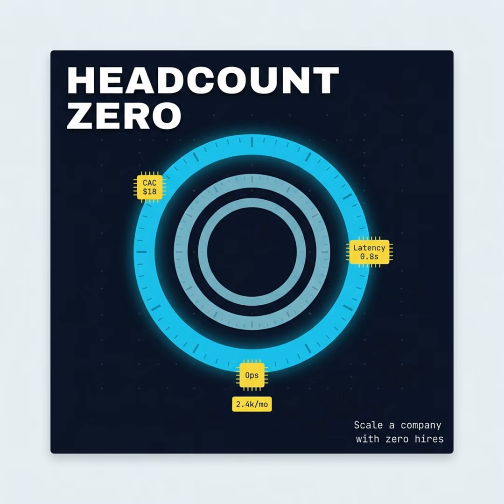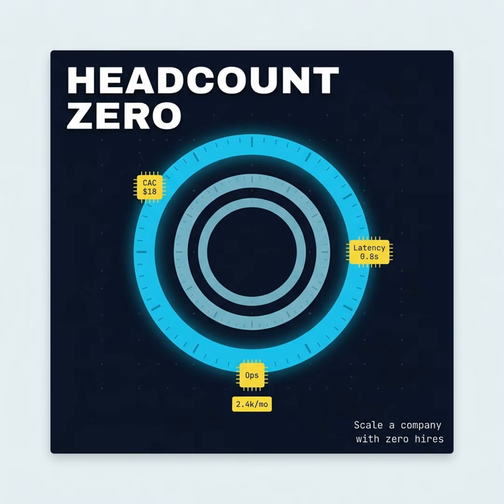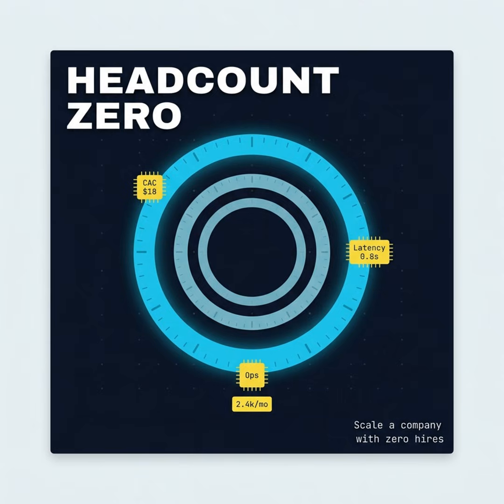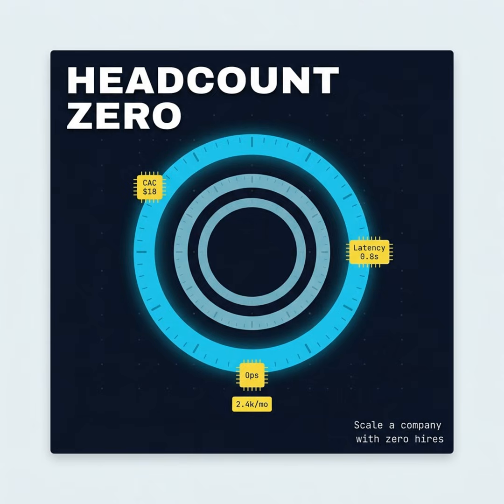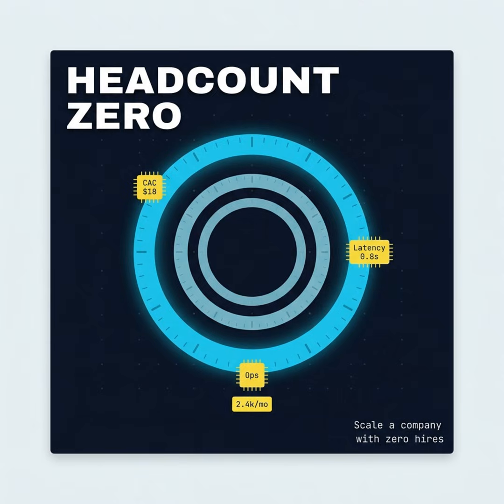Four Production Controls That Let You Sleep Through Client Traffic Spikes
Your automations work perfectly in testing. Then real client traffic hits, Stripe sends duplicate webhooks, and you're apologizing at 11 PM for double charges you had no way to catch.

Jordan shares the four controls that prevent these disasters: idempotency keys, explicit retries, dead letter queues, and circuit breakers. You'll see exactly where to configure them in Zapier, Make, and n8n.

  •  Why demo automations break silently in production (transient vs logical failures)

  •  How to implement idempotency keys across Zapier Tables, Make Data Stores, and n8n with Redis

  •  The Zapier Autoreplay trap and how to build explicit retry logic that actually works

  •  Dead letter queue patterns for each platform (Zapier Manager, Make Incomplete Executions, n8n Error Workflows)

  •  Circuit breaker implementation to prevent Slack rate limit cascades

  Key Implementation Details

  Idempotency Keys

  •  Zapier: Use Zapier Tables or Storage by Zapier as key store

  •  Make: Data Store with event ID lookup

  •  n8n: Remove Duplicates node + Redis/DataStore for cross-execution idempotency

  Explicit Retries

  •  Zapier: Per-Zap Autoreplay override in Advanced Settings (disabled when error handlers added)

  •  Make: Exponential backoff for transient errors, Break handler for logical errors

  •  n8n: Retry On Fail per node + Error Workflow for global handling

  Dead Letter Queue

  •  Zapier: Zapier Manager "New Zap Error" → Webhooks to DLQ endpoint

  •  Make: Break handler → Incomplete Executions → Run Replay

  •  n8n: Error Workflow logs to chosen store, replay via re-trigger

  Circuit Breakers

  •  Track error rate over rolling window (5 minutes)

  •  Flip boolean flag when threshold exceeded (10% errors)

  •  Short-circuit downstream calls, send single summary alert

  •  Respect Slack's Retry-After headers on 429 responses

  Platform-Specific Gotchas

Zapier: Custom error handlers disable Autoreplay completely. Set per-Zap overrides deliberately.

Make: Enable "Store Incomplete Executions" checkbox or Break handlers have nowhere to put failed bundles.

n8n: Use Respond to Webhook node immediately after webhook trigger to return 200 OK early and prevent provider retries.

Slack: Enforces ~1 message/second per channel. New 2025 limits on conversations.history/replies for non-Marketplace apps.

  Resources

• Production-Safe Automations Checklist - Toggle locations, SQL snippets, and configuration templates

  Next Steps

Pick one production workflow—the one handling the most volume or touching the most money—and add the idempotency gate this week. Twenty minutes of setup prevents very expensive Monday mornings.

Headcount Zero is about scaling a company with AI and no employees. Each week, Jordan breaks down one practical system to win customers, deliver better work, and protect margin.